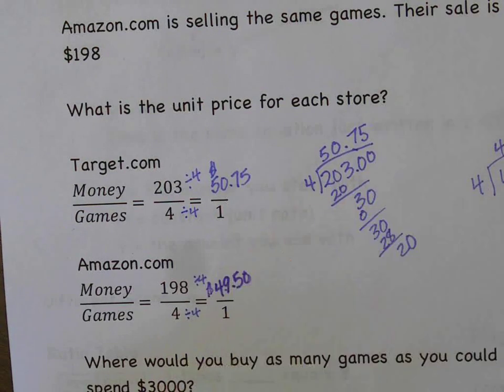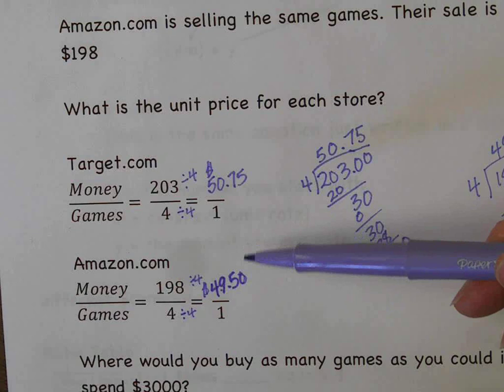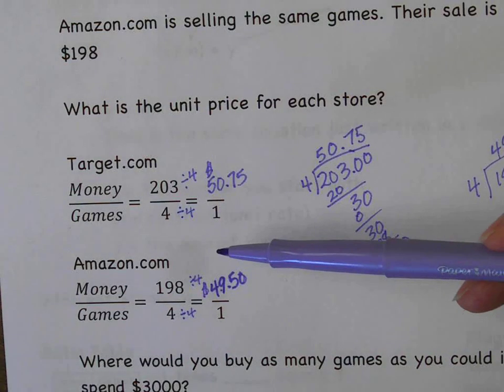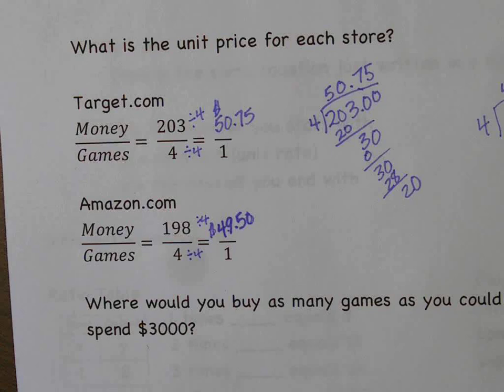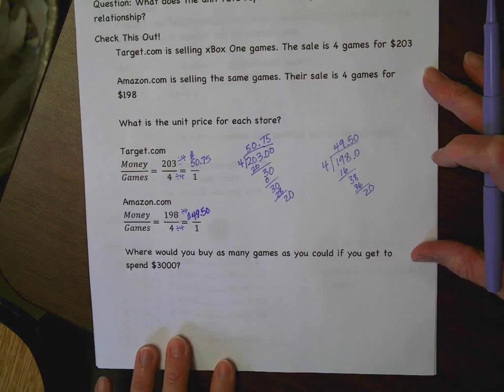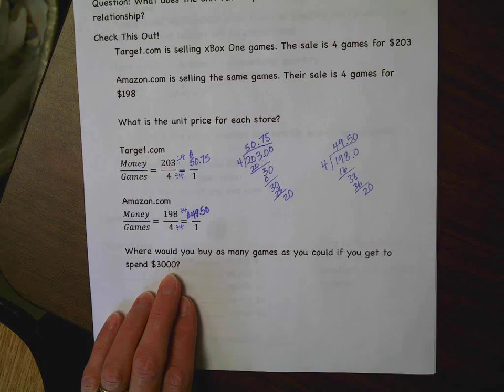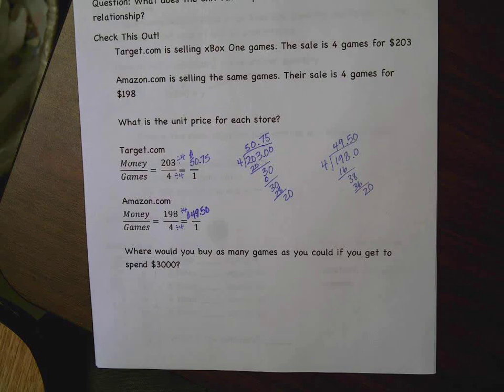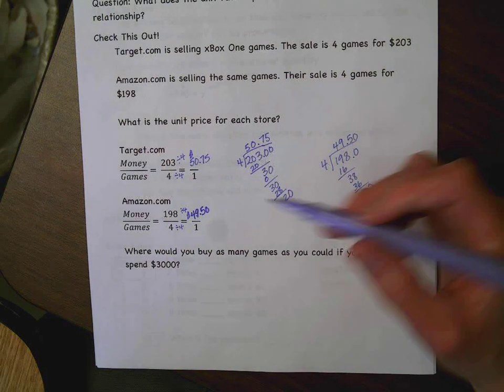Acc Math 6:7 Module 7 Lesson 1